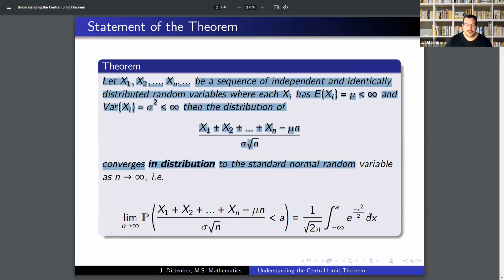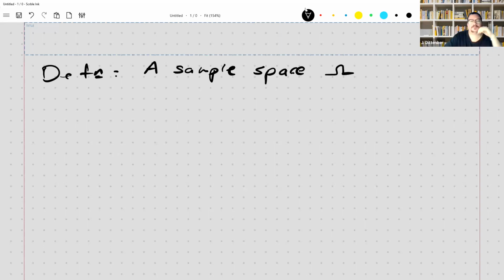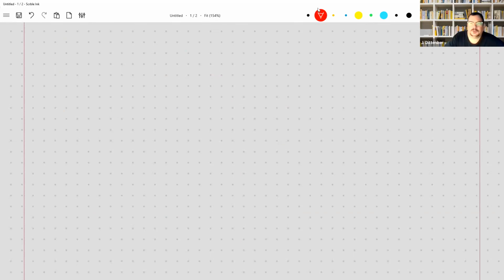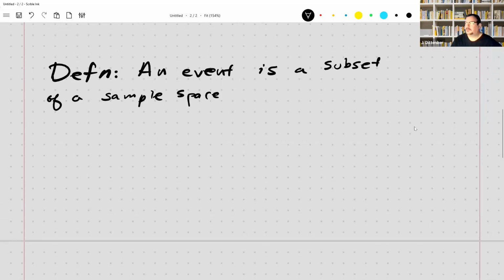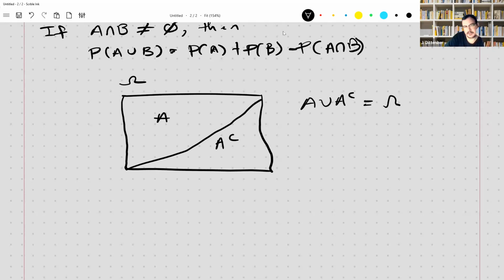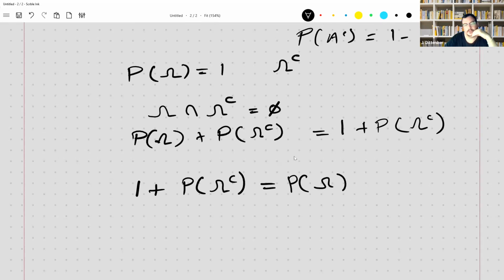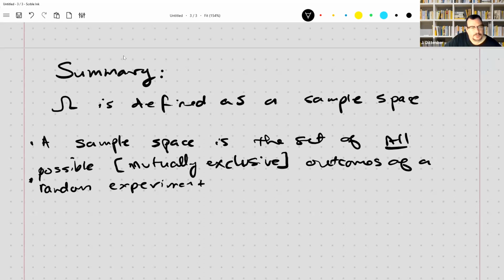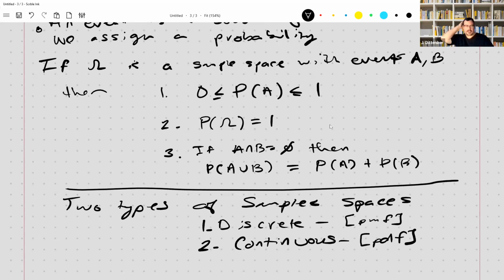Part 4: Understanding and Proving the Central Limit Theorem: Samples Spaces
📹 Welcome to the 4th video in my series "Understanding and Proving The Central Limit Theorem"! In this episode, I'll be discussing the definition and axioms of a sample space. This will prepare us to understand how a probability is calculated and how sequences of random variables are able to converge (in distribution) to the standard normal random variable distribution. 💻📈📊

We'll delve into the concepts of sample space, events, and the axioms that provide the structure of a sample space,  building a solid foundation for our future discussions on the Central Limit Theorem. 🧐💡

Join me on this fascinating journey of mathematical discovery and learn how to prove one of the most important theorems in statistics! 🔔👍